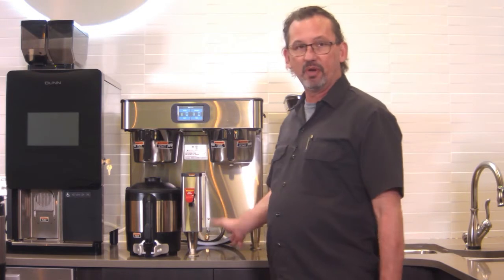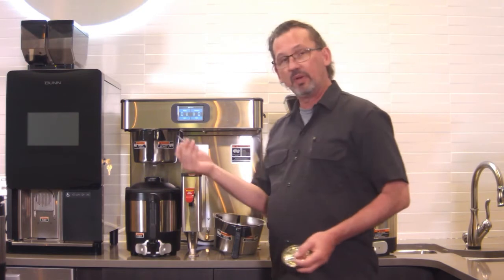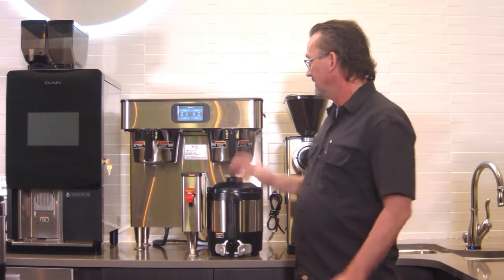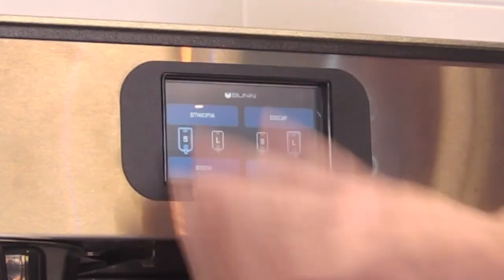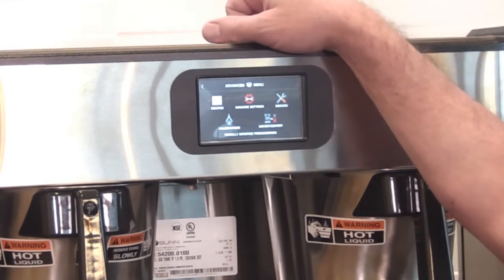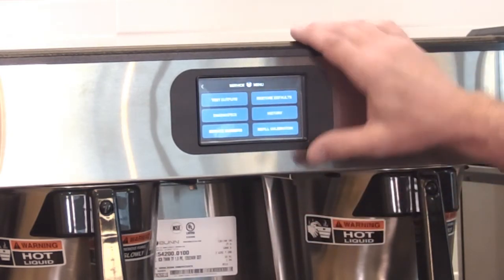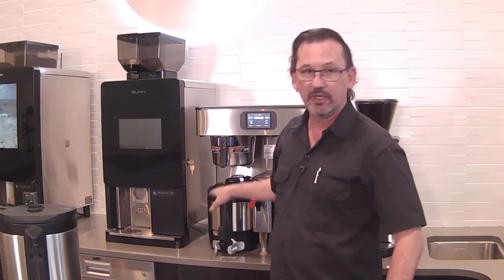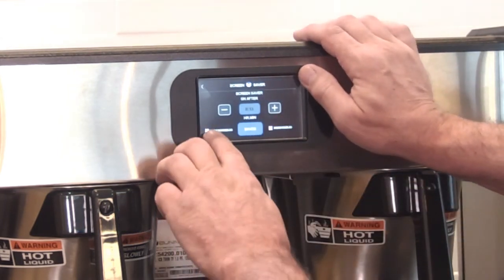Platinum Series - Overview and General Operations